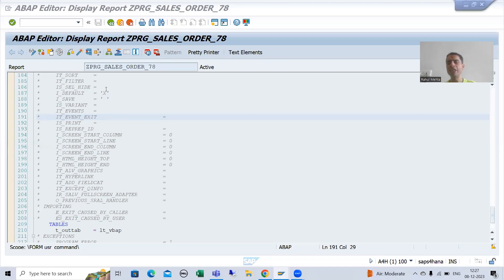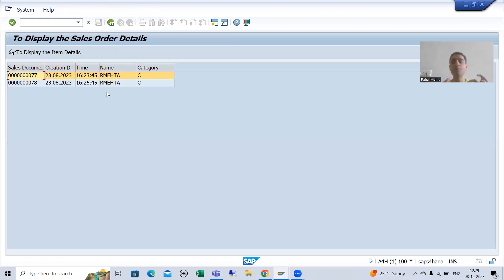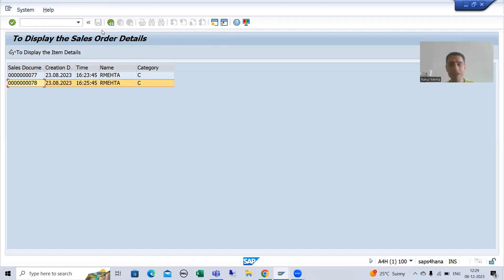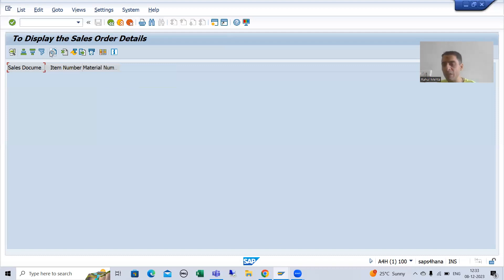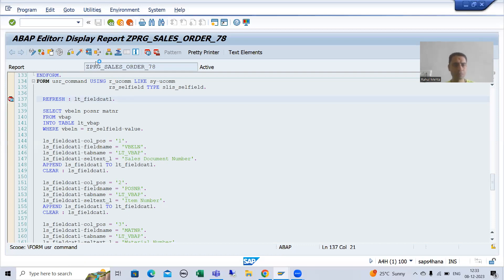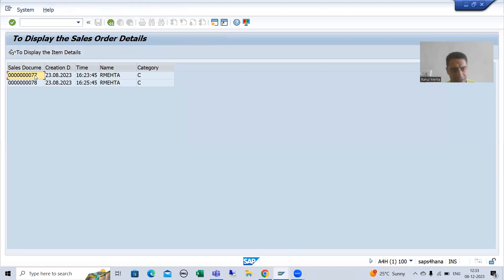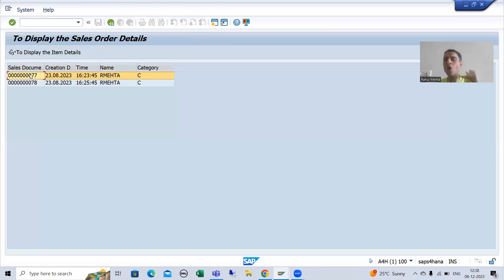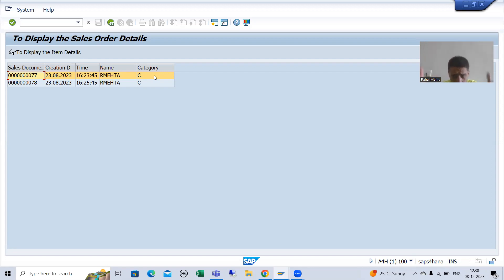29 - ALV - Interactive ALV - User Command - Bug Analysis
-Bug Analysis in Interactive ALV -

Bug - If User is Selecting a Row and Put the Cursor on a Column Other than Sales Document Number and Clicking on to Display Button, then no output is coming.